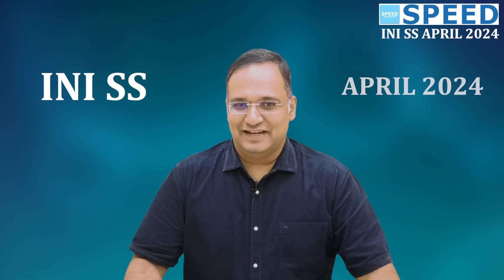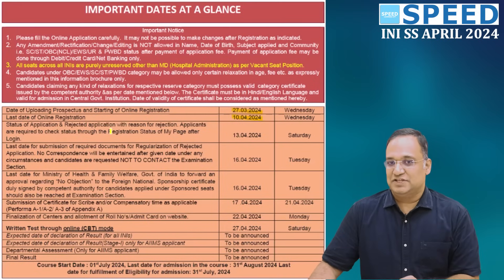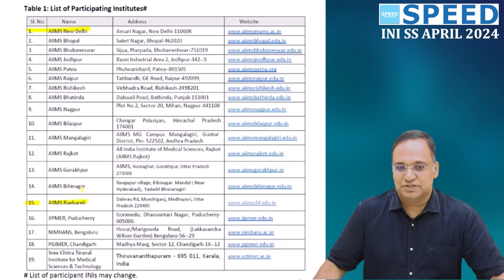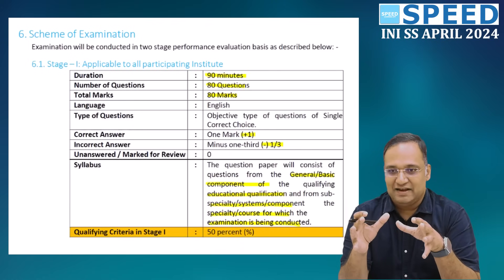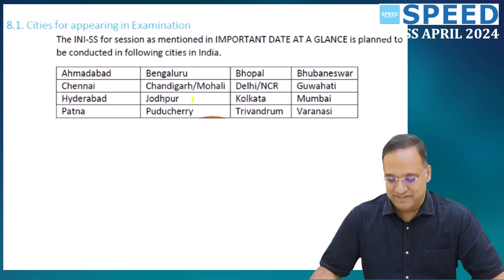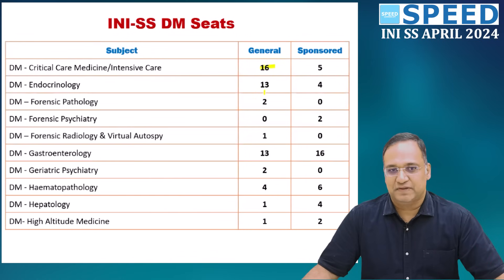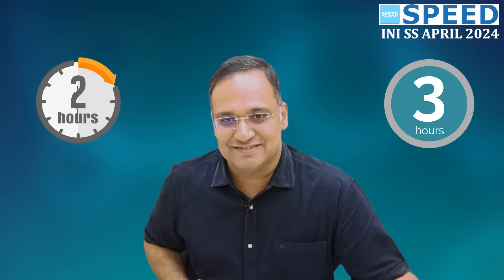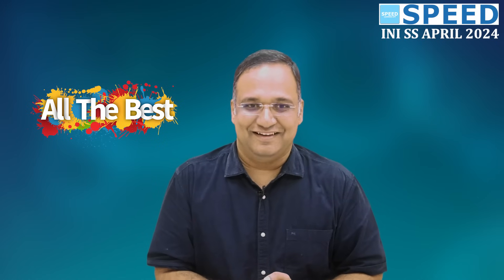INI SS April 2024, Preparation Strategy - By Dr.K. Vinayak Senthil., Managing Director - SPEED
Greetings From SPEED!
🩺 Dear Doctor, Speed learning app Provides NEET SS Preparation and INI-SS Preparation courses for Super speciality Exams.

⚕️ Course Duration:
 3 Years | 2 Years | 1 Years | 6 Months | 3 Months | 2 Months

⚕️ Features
• Lecture - Lectures are Conducted by Super Speciality wise Expert faculty Members.
• Classes will be on recent edition of Super speciality  text Books.
• MCQ’s Discussion – Topic wise MCQ’s Discussion for all Specialities
• Test Series – Topic wise test and Speciality wise Grand test will be conducted online.
• QBank- Detailed explanations with reference.
• Course Validity as per Subscription

Special Features
• Unlimited access to all lecture videos (Concept based, MCQ’S based, Table based, Image   based, High Yield series and recent updates) through our Speed Learning App.
• App based course Registered students can attend the live interaction classes .
• 24/7 access to all previous recordings of live sessions you missed.

⚕️ NEET SS - DM Preparation Course
1. Medical Group
2. Paediatric Group
3. Respiratory Medicine Group
4. Anaesthesia Group
5. Radiodiagnosis Group
6. Microbiology Group
7. Pathology Group
8. Pharmacology Group

⚕️ NEET SS - MCH Preparation Course
1. Surgical Group
2. OBG Group
3. Orthopaedics Group
4. ENT Group

⚕️ INI SS - DM Preparation Course
1. Cardiology
2. Paediatrics
3. Critical Care Medicine
4. Gastroenterology
5. Nephrology
6. Endocrinology
7. Anaesthesiology
8. Medical Oncology
9. Pulmonology
10. Neurology
11. Clinical Immunology and Rheumatology
12. Clinical Hematology
13. Pathology
14. Clinical Pharmacology
15. Infectious Diseases
16. Radiology

⚕️ INI SS - MCH Preparation Course
1. Surgical Gastroenterology (SGE)
2. Urology
3. Surgical Oncology (Oncosurgery)
4. Endocrine Surgery
5. Plastic Surgery
6. CTVS & Vascular Surgery
7. Neurosurgery
8. Pediatric Surgery
9. Head and Neck Surgery
10. Gynaecological Oncology